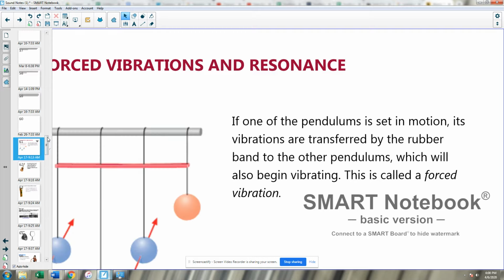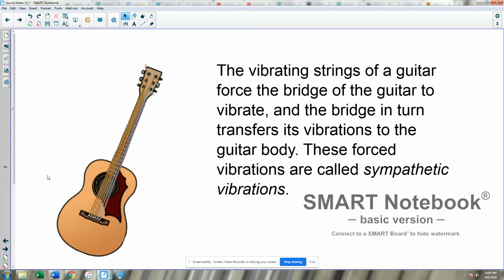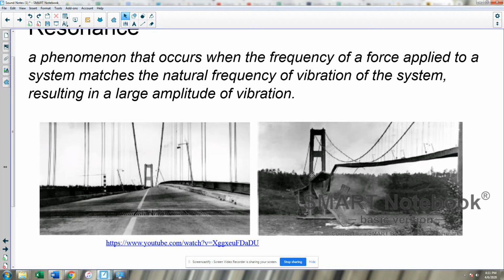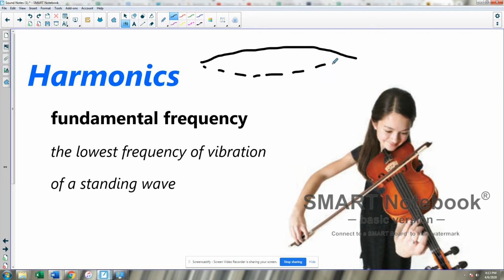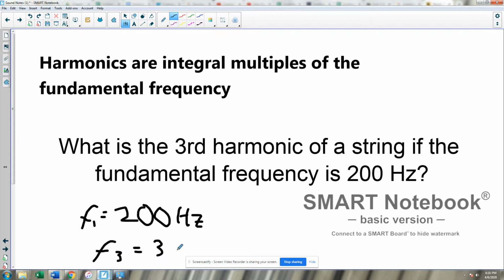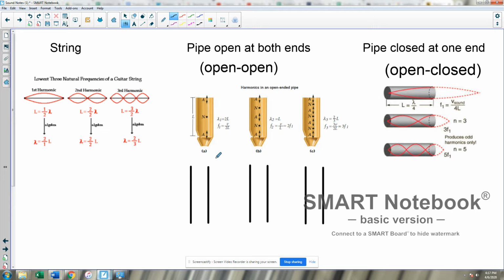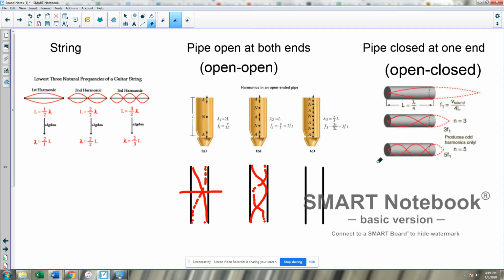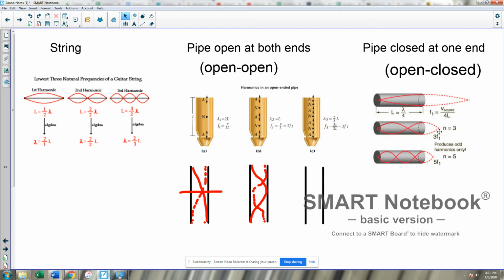Harmonics and Standing Waves, pt. 1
There is one correction: a trumpet (or other brass instrument) is considered a pipe closed at one end, NOT an open-open pipe.  A good example of an open-open pipe is an organ pipe.